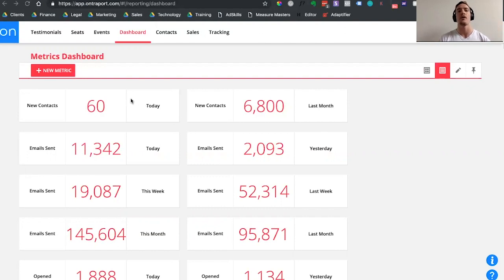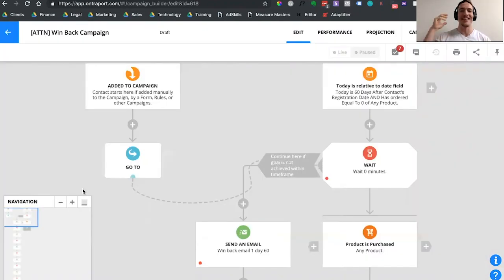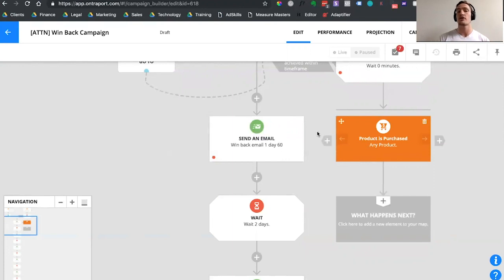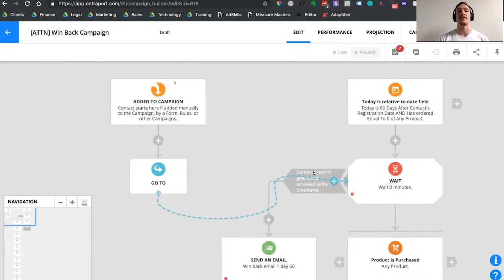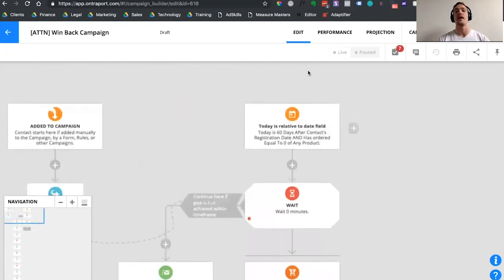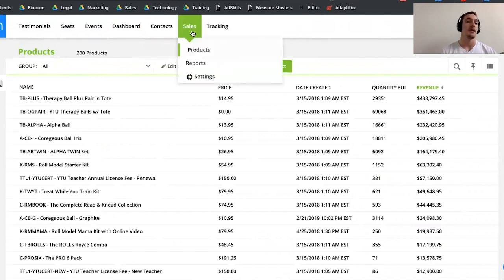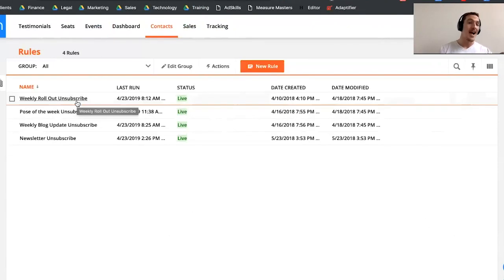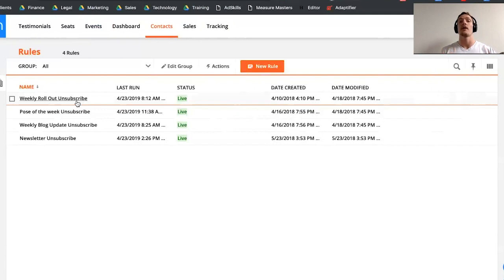Ontraport Overview Getting Started With Ontraport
In this video I talk about some of the pros and cons of Ontraport.  This is not a full Ontraport Tutorial or Ontraport walkthrough but more a high level review of the Ontraport Autoresponder system.

The purpose of this Ontraport review is to discuss the types of businesses that will benefit the most From Ontraport.

In general, anyone that want's to minimize the amount of software they are using will like Ontraport.  This is because Ontraport includes many of the different functionalities you would need to purchase other software for.

For example, Ontraport has the functionality of a page builder, an opt-in builder, a CRM and an email autoresponder.

One downside to this convenience is that the Ontraport system is not very fast.  When you are navigating through the back end of the system you often have to wait on extended loading windows.

Fortunately for you, all the landing time is edited out of this video.  Hopefully, the brief introduction I give you in this video will be enough for you to decide whether or not Ontraport is right for you.

In future videos I will go more in depth on specific parts of the software like the campaign maps.

Anyway, let me know which part of the system you would like me to cover in detail and what your experience has been with Ontraport.

Also feel free to show that like button some love below as well! Stick around for more content!